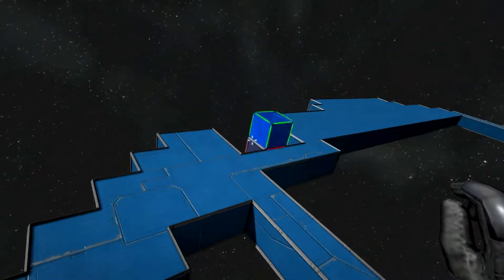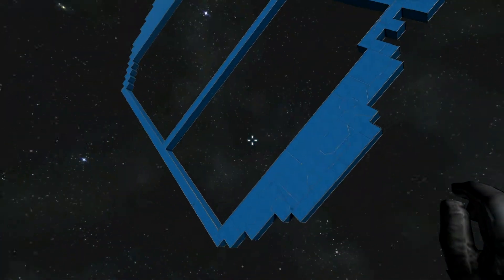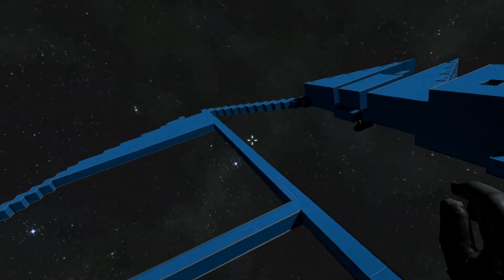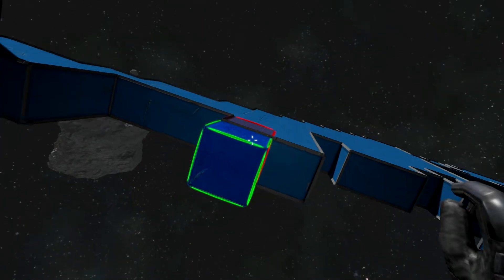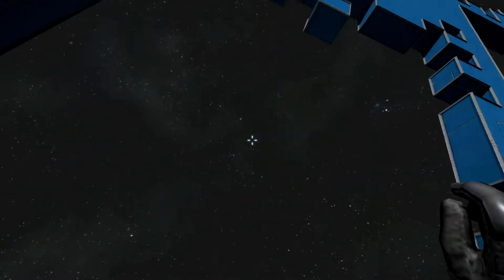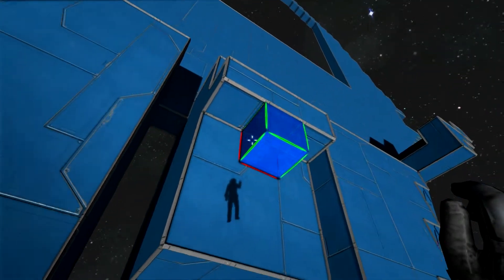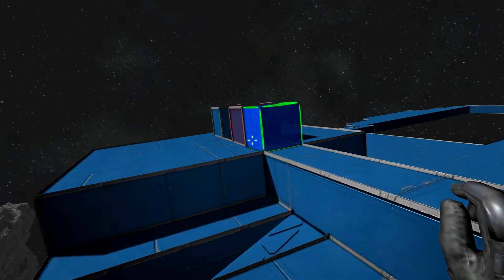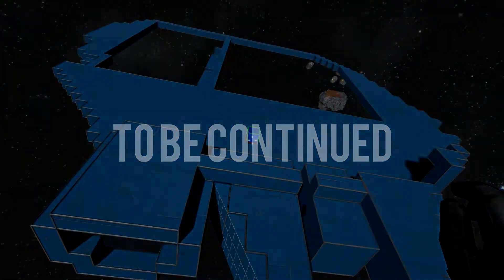Project Millennium Falcon - Space Engineers - Part 6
It's going well :p

If you enjoyed this video, please consider a subscription! It let's me know what videos I should be making!